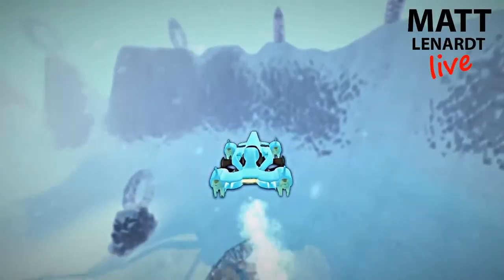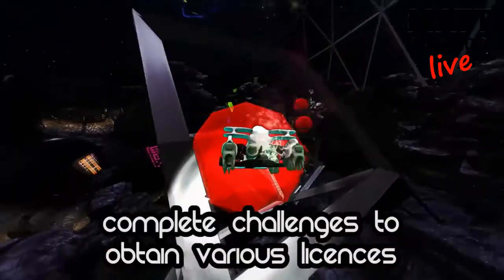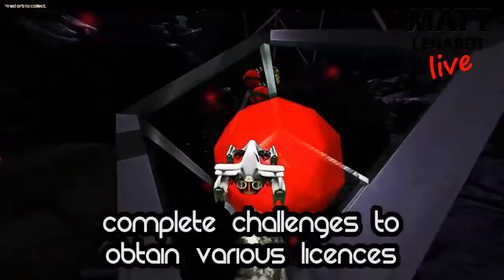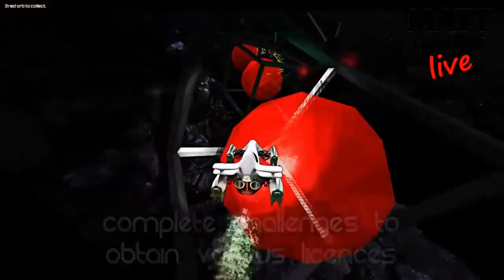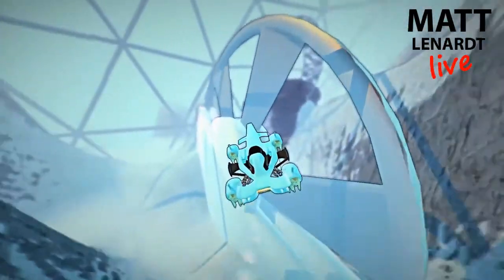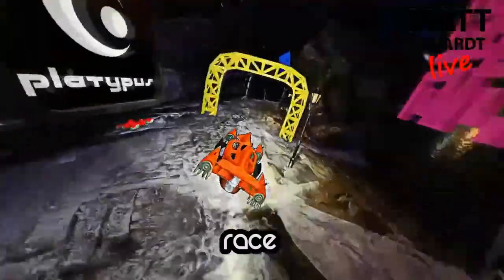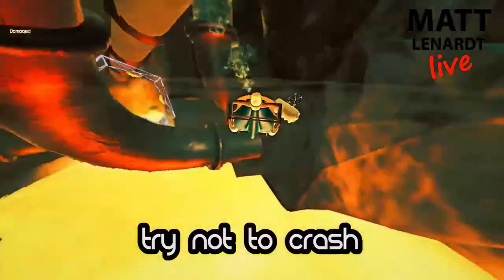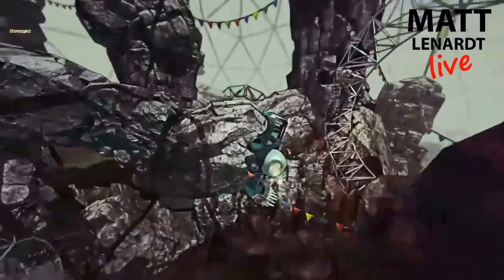Hyper Flight: Interview Lewis Fitzjohn & His Sci-Fi Flight Sim & Racing Game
Dive into the world of "Hyper Flight," a new science-fiction flight simulator and racing game developed by Fitzjohn. In this interview, Fitzjohn discusses the game's development, features, and his creative process. Discover how his passion for modifying games led to the creation of "Hyper Flight," a game that rewards piloting skills and blends kindness with challenging gameplay.

[01:03] Introduction to Hyper Flight: Learn about the game's concept as a sci-fi flight simulator and racing game. Fitzjohn explains his development journey using Unity and the game's current status for early access release.
[03:46] Motivation and Creative Process: Explore Fitzjohn's early influences and how his diverse skill set in music, sound design, 3D design, and programming culminated in creating "Hyper Flight."
[08:41] Working Environment and Lifestyle: Discover Fitzjohn's approach to development, working on a laptop to stay mobile and avoid isolation, along with his musical endeavors.
[12:09] Game Features: Get an in-depth look at "Hyper Flight's" features, including its basis on real planets and moons in our solar system, training challenges, races against AI, and collectible items.
[28:05] Availability and Future Plans: Find out where to access "Hyper Flight" on Steam and Fitzjohn's plans for future updates and potential RPG projects.
[19:15] Personal Philosophy and Advice: Hear Fitzjohn's insights on the importance of personal philosophy in creative work, advice for aspiring creators, and his journey of overcoming depression.

Timecodes:
 * [00:10] - Introduction to Fitzjohn
 * [00:35] - About "Hyper Flight"
 * [01:09] - Game Description
 * [01:21] - Development Details
 * [01:32] - Project Timeline
 * [01:59] - Early Access Release
 * [03:09] - Fitzjohn's Previous Game
 * [04:07] - Inspiration and Creation Process
 * [05:06] - Realizing His Calling
 * [06:19] - Combining Art Forms
 * [07:25] - Creating the Desired Game
 * [08:25] - Game Philosophy
 * [09:02] - Work Setup
 * [10:19] - Other Interests
 * [11:16] - Passion for Game Design
 * [12:15] - Game Features: Planets and Moons
 * [14:57] - Vehicle Types
 * [15:39] - Game Progression
 * [16:54] - Game Philosophy: Responsibility
 * [17:15] - Developing Piloting Skills
 * [19:27] - Impact of Personal Philosophy
 * [20:10] - Importance of Self-Acceptance
 * [27:01] - NVIDIA Physics Engine
 * [28:15] - Steam Early Access
 * [28:44] - Hyperflight.net
 * [29:12] - Pricing and Updates
 * [30:22] - Future Projects
 * [31:39] - Focus on "Hyper Flight"
 * [32:15] - Community Feedback
 * [34:33] - Advice: Pursue Childhood Loves
 * [36:17] - Focus on Desires
 * [37:56] - Overcoming Challenges
 * [38:56] - Importance of Positivity
 * [41:39] - Creating from Love
 * [42:52] - Examining Motivations

Unlock Your Potential with Matthias:
Personalized 1-on-1 Coaching. Ready for a real breakthrough? Get confidential guidance and support precisely when you need it on your journey to a better you.
Book your private video or phone session:
Your presence here matters. Let's work through your challenges together. Remember, empathy is our superpower.
Ask anything – I'm here to help in English, German, and Portuguese.

Hyper Flight PC Game
Interview with it's creator:
Lewis Fitzjohn